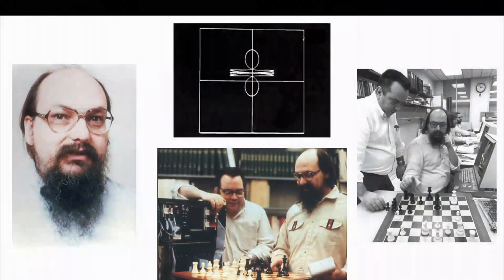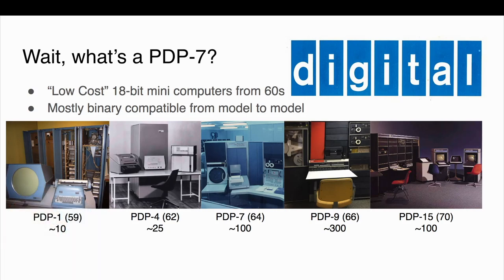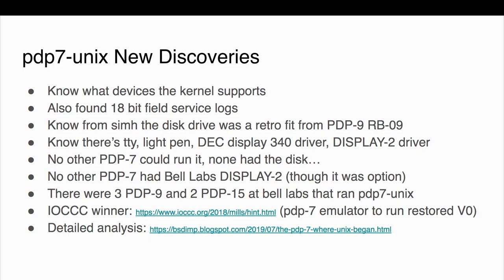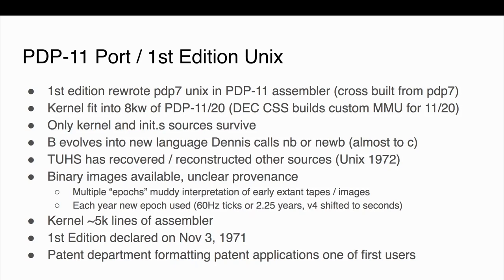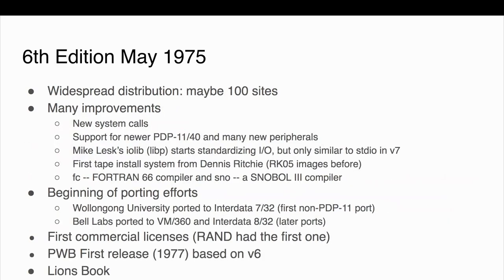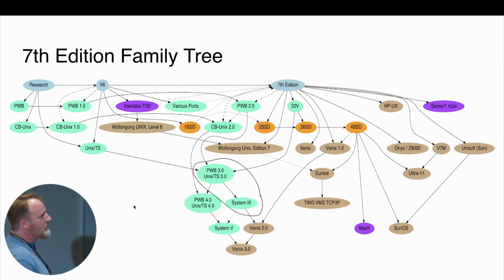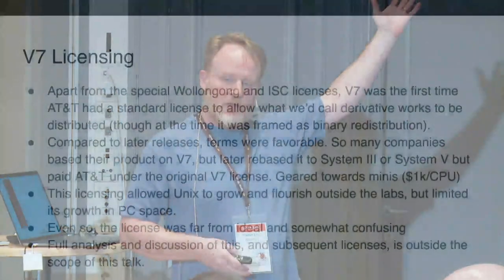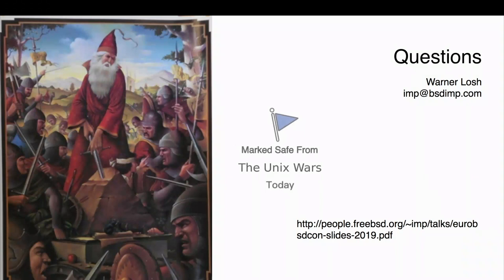7th Edition Unix at 40 by Warner Losh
7th Edition Unix at 40

This year marks the 40th anniversary of the 7th Edition of Unix and 50 years since Thompson and Ritchie started writing Unix. In honor of these milestones, the author set about to recreate a historic commercial port of Unix to 8088 (Venix/86). This talk explores how V7 Unix has many children; how Unix has changed since the 7th Edition days; chronicles the creation of a V7 emulator needed to run the original compiler on fast hardware; and explores how to recreate sources to systems that have diverted from the now-public sources to recreate many of the binaries from the Venix/86 distribution. A better understanding of Unix’s past helps with understanding BSD systems today.

Ken and Dennis started to create Unix 50 years ago, about the time the United States was landing on the moon. It grew inside of Bell Labs for a decade, culminating in the 7th Edition of Unix, which spawned many children including System V, BSD, and many commercial Unixes. From this base, Unix was ported to many machines. One of these ports was Venix/86 which ran on 8086 and 8088 machines (and later 80286). The author’s first computer was the DEC Rainbow 100, a now-obscure also-ran released about the same time as the IBM-PC. The author searched for many years to find a copy of Venix/86R for the Rainbow, only to be disappointed until recently when a copy resurfaced which he helped recover. Noting the system was a commercial derivative of V7, the author set about to reconstruct the sources, as far as possible. The old hardware ran hundreds of times slower than modern hardware, so the author created a Venix/86 emulator to run the old compiler on modern hardware. The emulator is fairly advanced, and many of the sources have so-far been recovered. This talk will explore a number of topics: a history of Unix; the surprising things that were in V7 unix; the things we take for granted today that were missing; a discussion about creating a Venix/86 emulator and reverse engineering ABIs; and early results from the recreation efforts. Come for the history, stay for the riveting discussions of syscalls, calling conventions and binary emulation! This will be the perfect opportunity to understand where BSD came from; the debt we owe to Bell Labs; and learn from a simpler system to better understand today’s BSD systems.